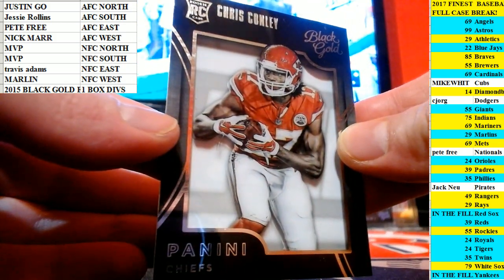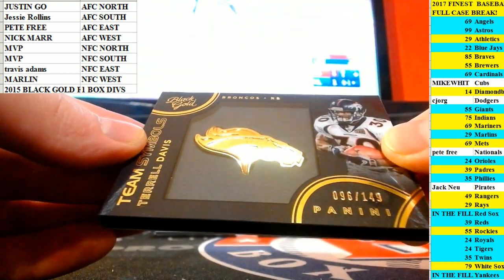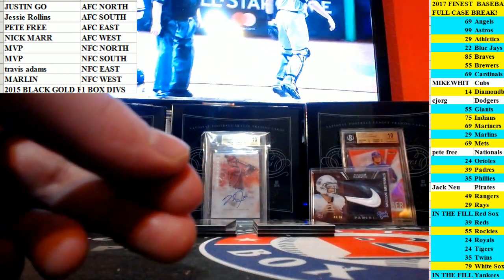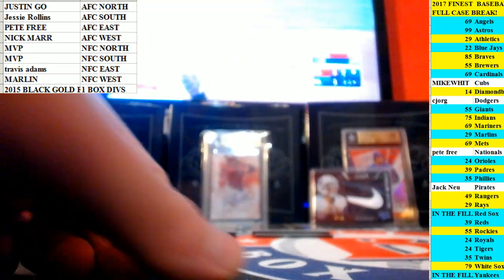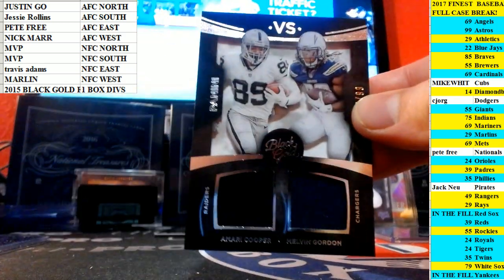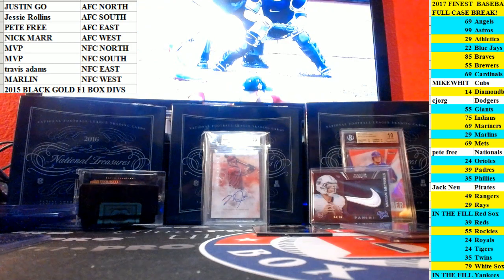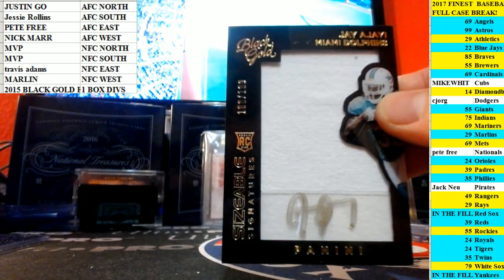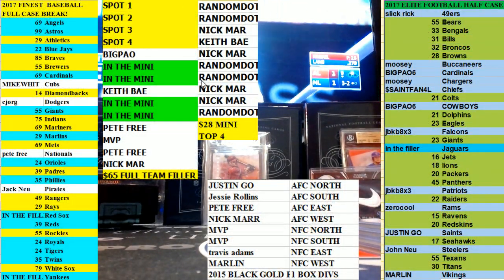2015 BLACK GOLD 1 BOX